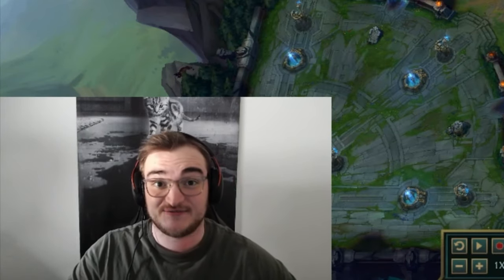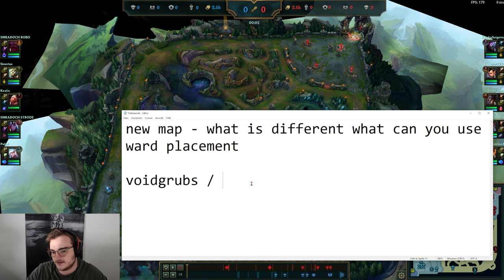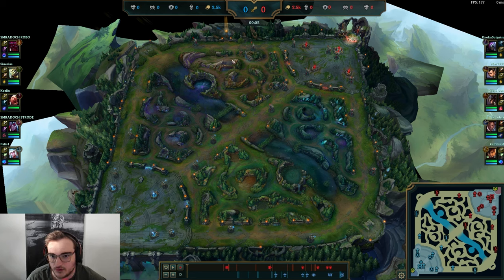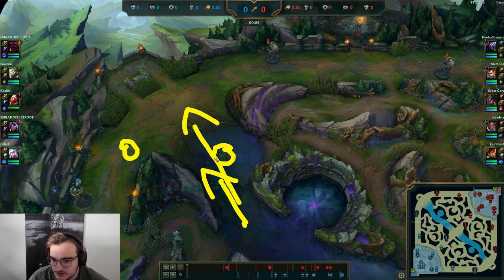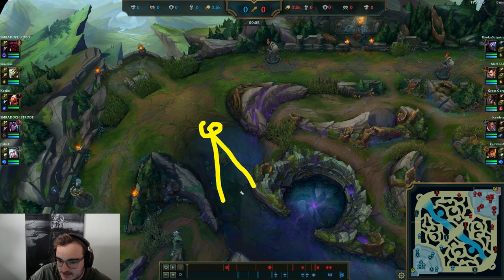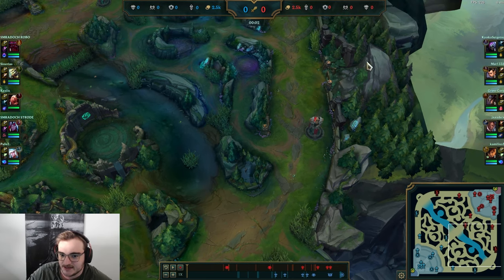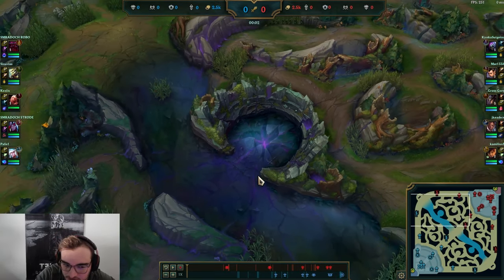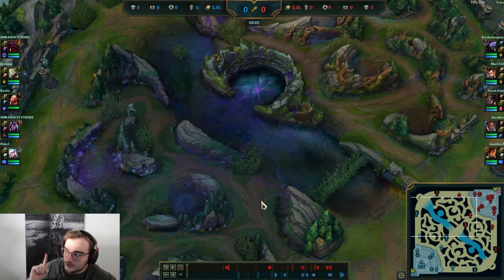The SEASON 14 JUNGLE GUIDE - ADAPT to the CHANGES!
This is a guide on how to Jungle in League of Legends Season 14 made by Sinerias. "Change is good" - Kha'Zix.

0:00 Introduction
0:28 What is important?
1:10 The Effects of the New Map
2:33 Top Lane
5:15 Bot Lane
7:31 Mid Lane and new Bushes
10:00 Voidgrubs Vs. Dragon
15:42 Herald
16:42 Tokyo Drift Herald
18:50 Baron Nashor
20:13 Red Side VS. Blue Side and Invades